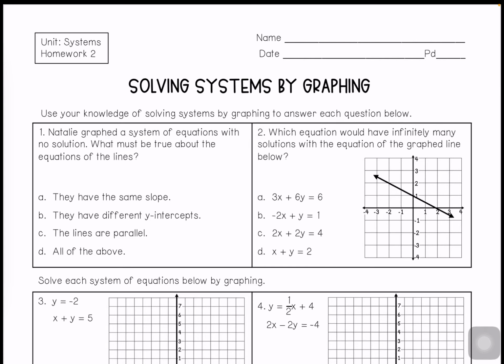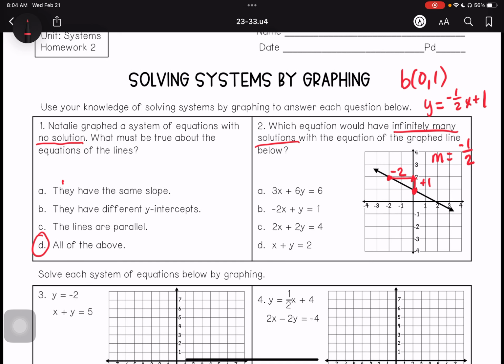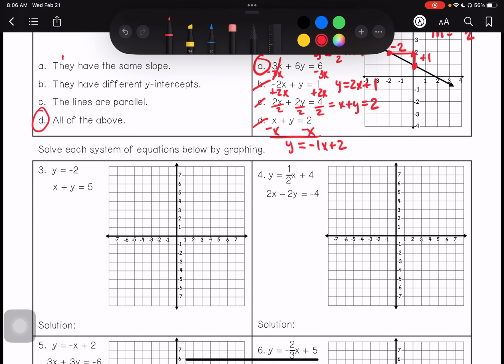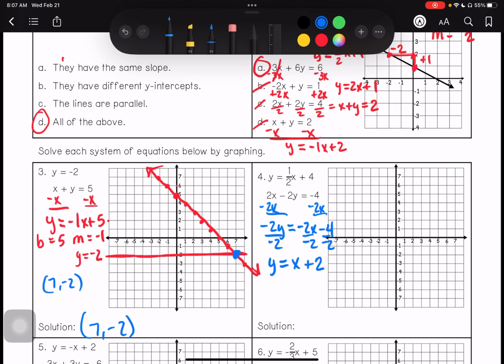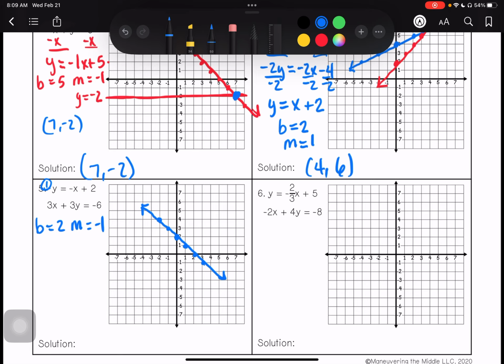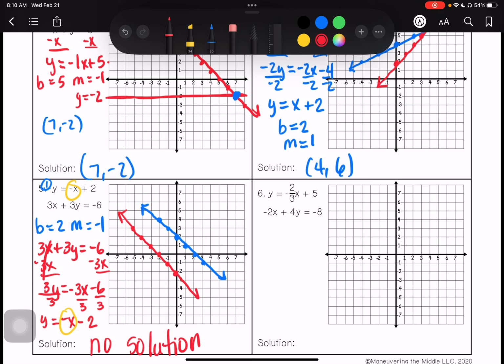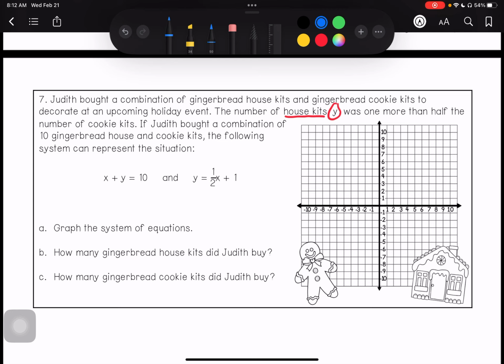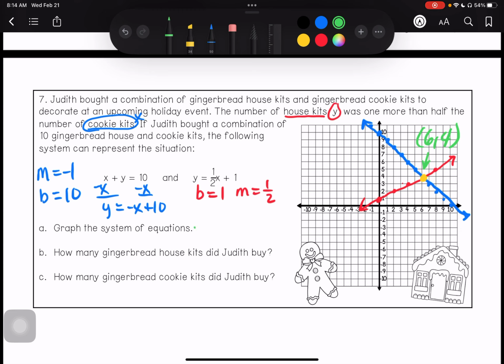Homework2 graphing systems of equations by graphing